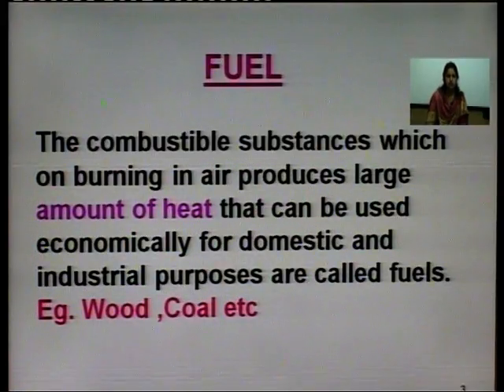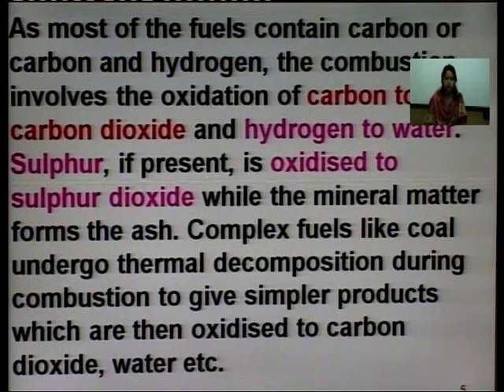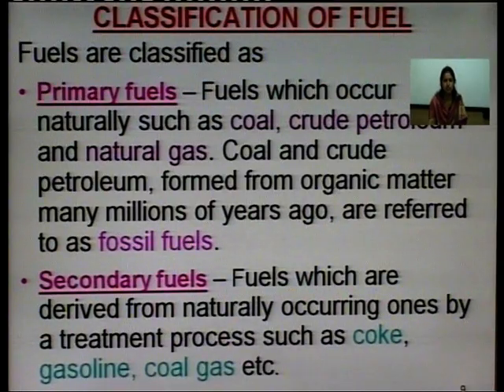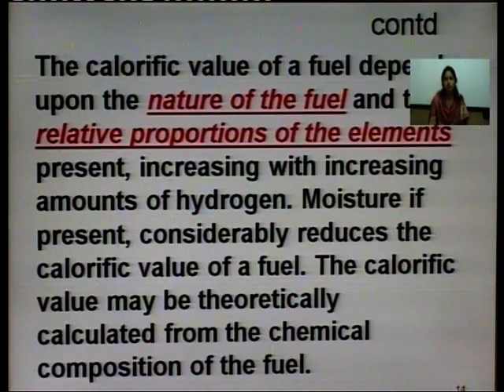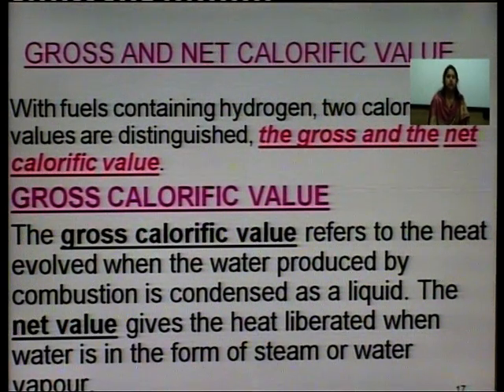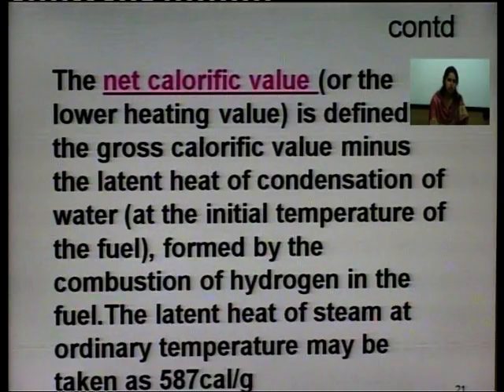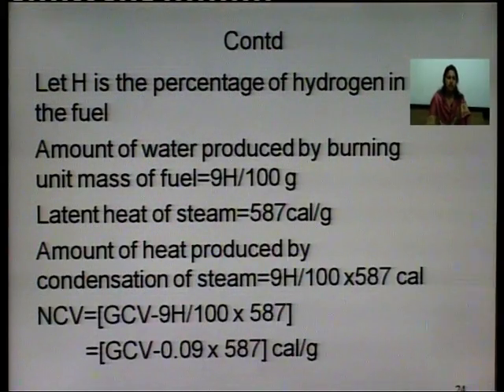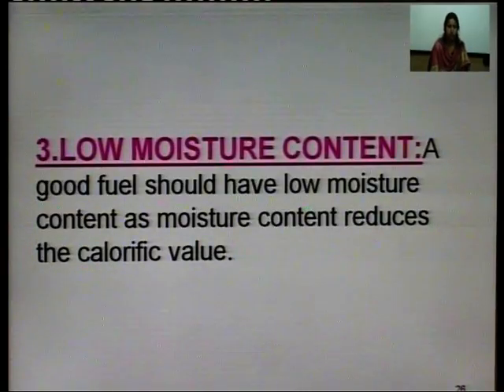PowerPoint Presentation on Fuel and its characteristics